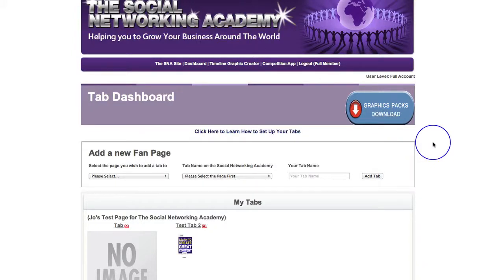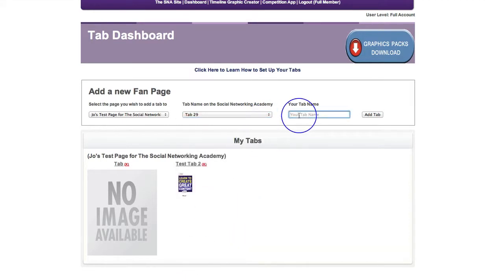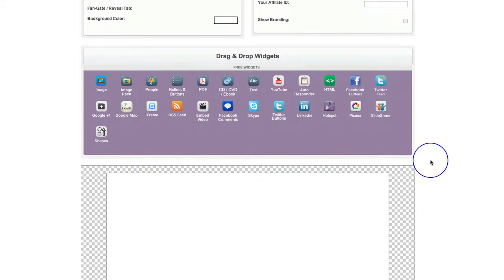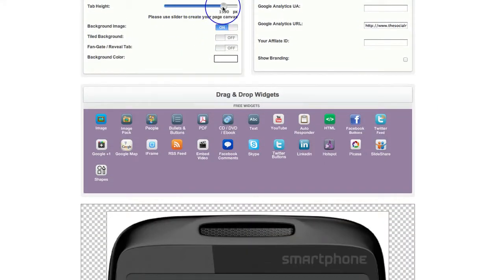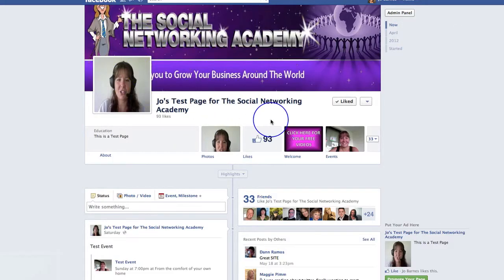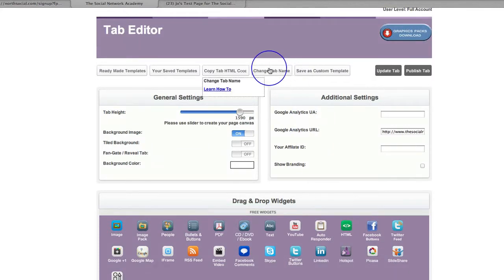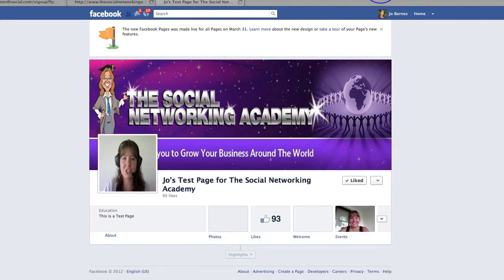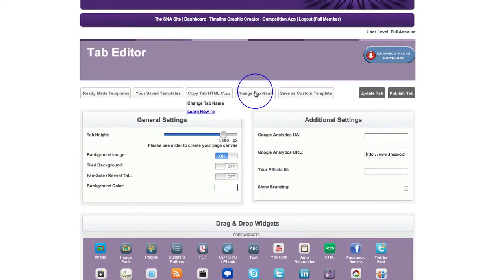Change Tab Name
In this video, Facebook expert, Jo Barnes demonstrates how to use our drag 'n' drop Custom Facebook Page creator, the worlds easiest fan page creator.

All businesses must have a Facebook Page and our FREE software allows you to use of our our templates or build your own design in under 5 minutes.